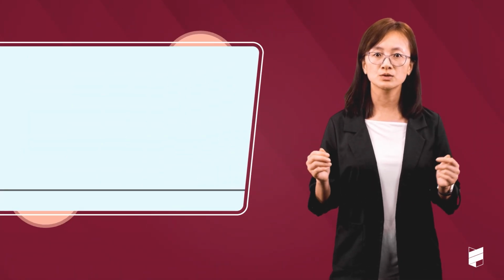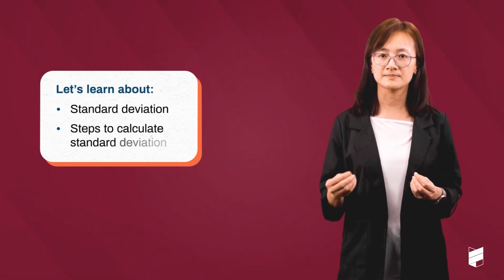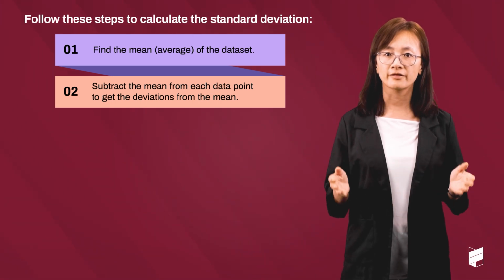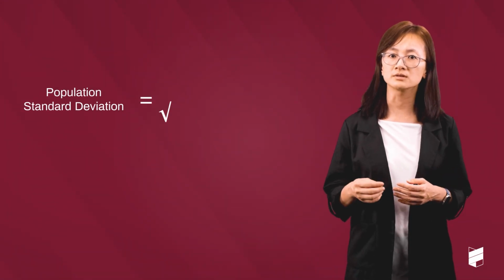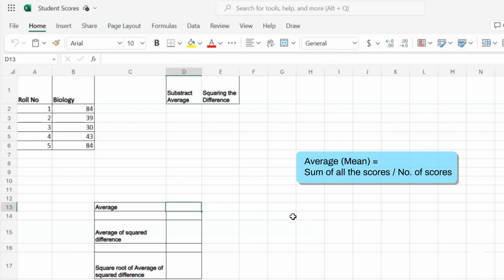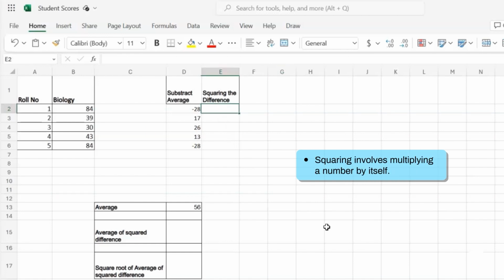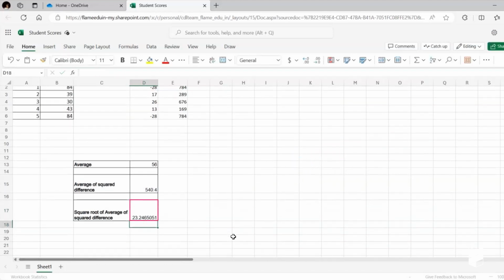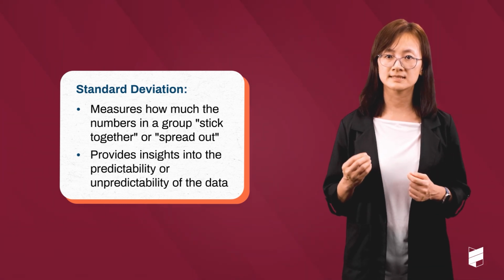77 Introduction to Variability Standard Deviation